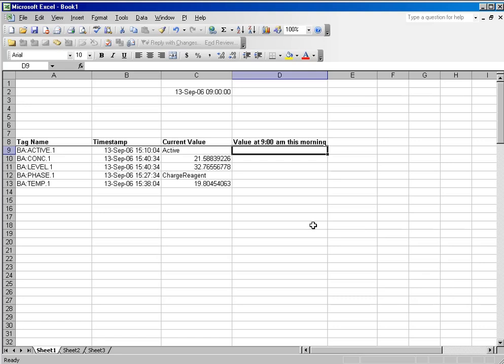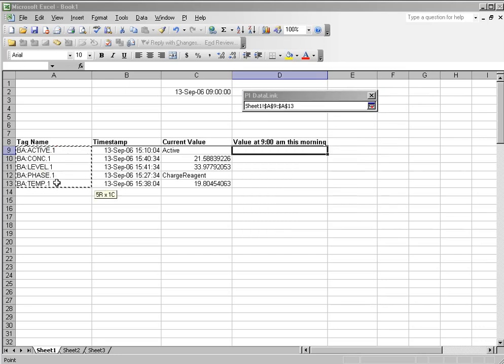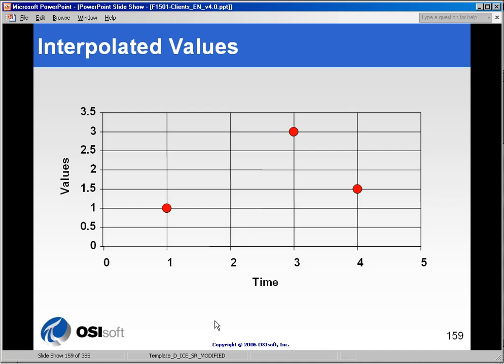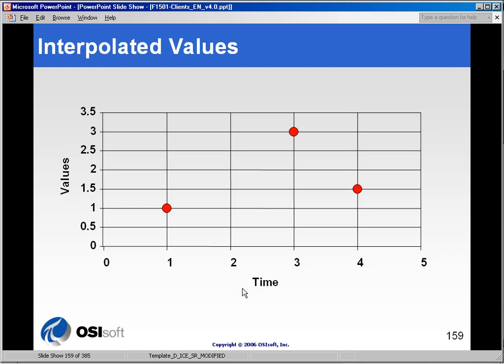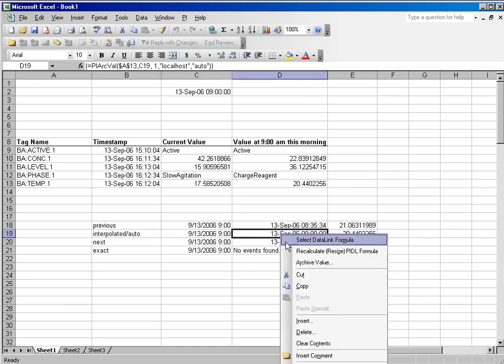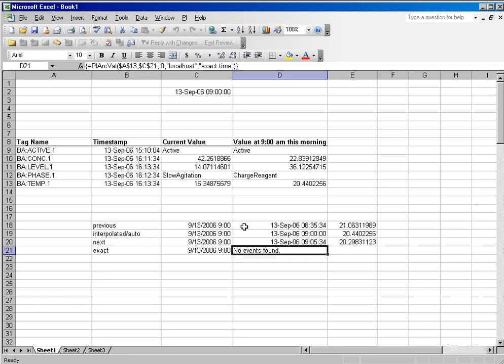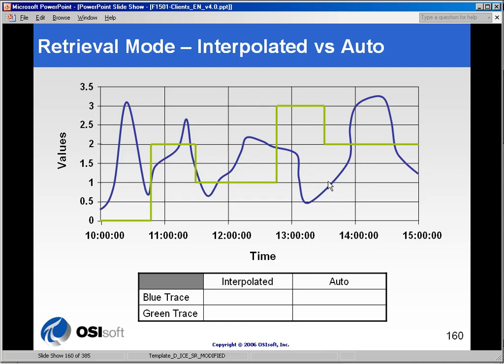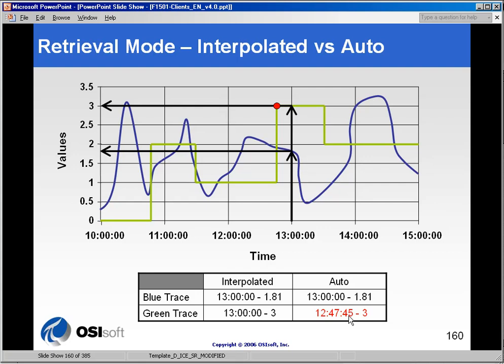OSIsoft: Obtain an archived value for a tag. v3.1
The Archive Value (=PIArcVal) function retrieves an archived value at a specific timestamp.  Archive Value has options to retrieve previous value, next value, or interpolated value.

you can see where this video is in the sequence of videos on this topic.